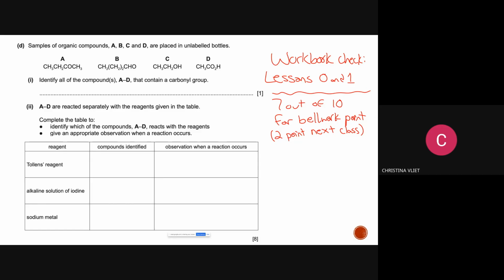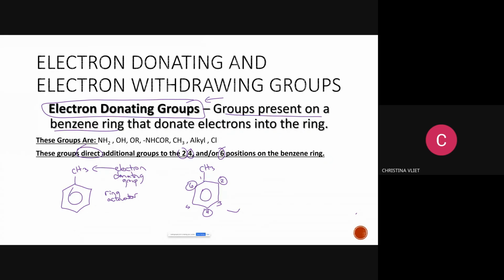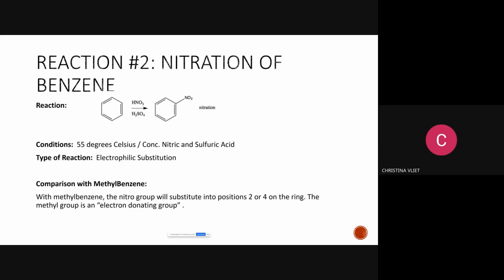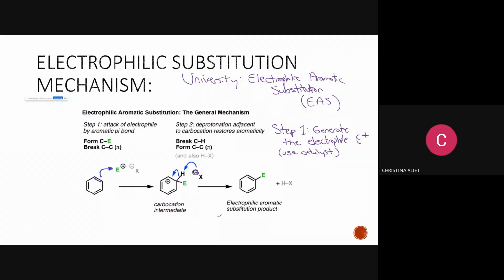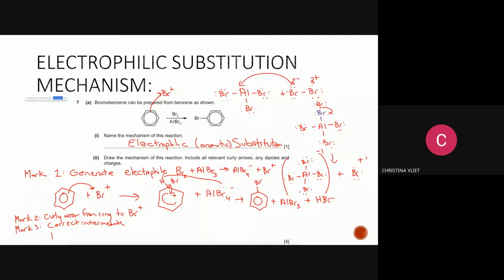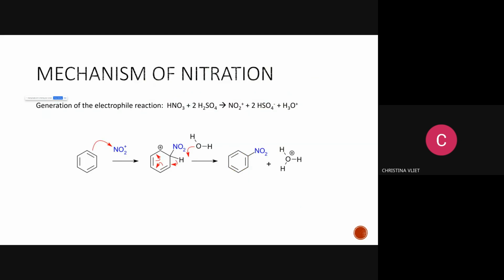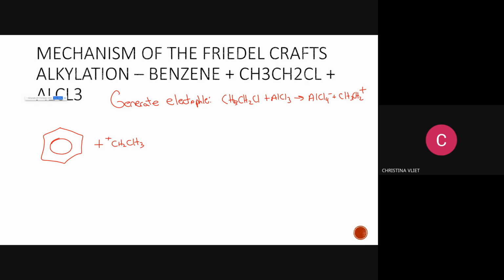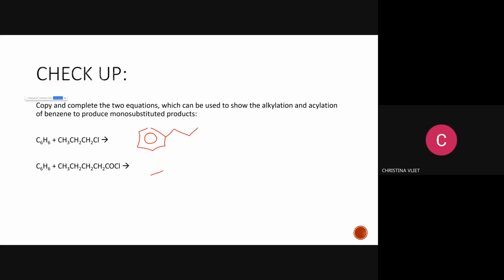Unit 6, Lesson 2 Electrophilic Substitution